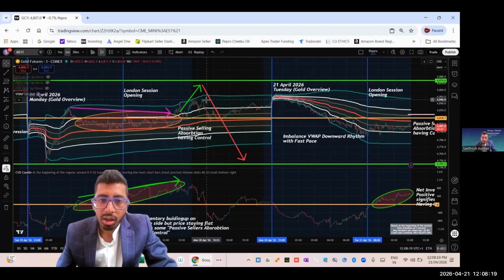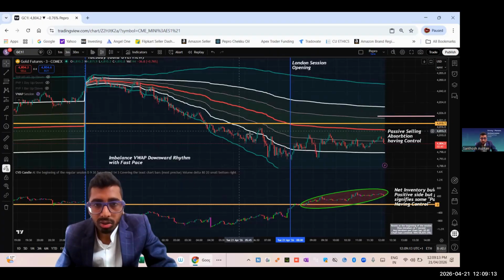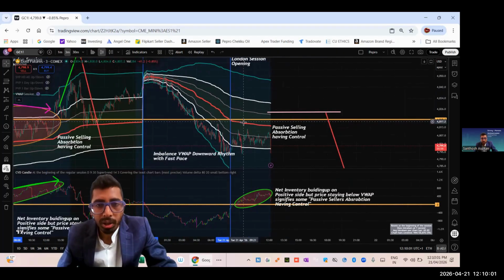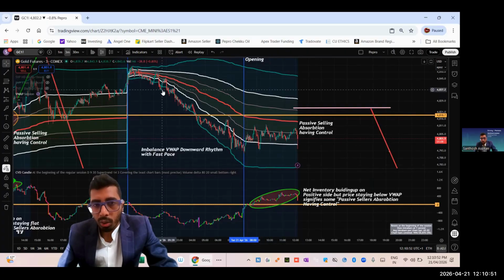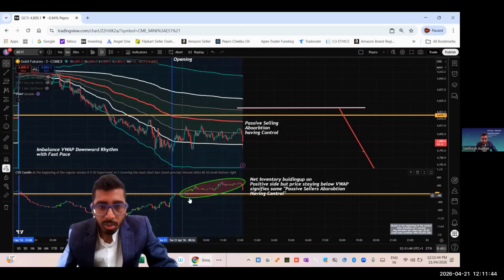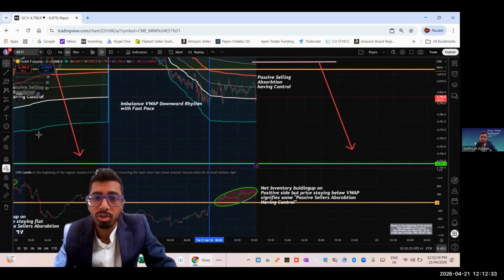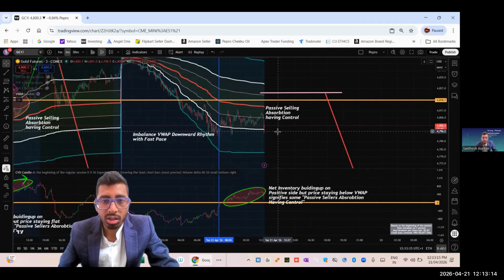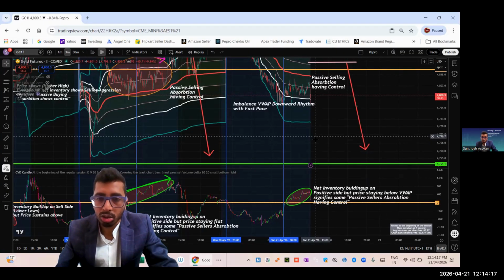21 Apr 2026 - Gold Futures (GC) Daily Outlook ( VWAP, Market Profile & Price vs CVD)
Gold Futures (GC) Daily Outlook – [21 Apr 2026]

This video presents my daily outlook on Gold Futures (GC) using professional orderflow and market structure analysis.

The analysis is based on live CME futures market data, which provides real insight into buyer and seller participation. Since Gold Futures (GC) and spot Gold (XAUUSD) are highly correlated, futures market structure can be used to understand potential movements in XAUUSD, with only minor price differences due to futures contract pricing.

This analysis is built around the PEPROscalper framework.

PEPROscalper is an intraday trading strategy that integrates Market Profile, VWAP with Standard Deviation Bands, and Orderflow Dynamics to identify structured and high-probability trading opportunities.

Developed and managed by Santhosh Asokan, a professional trader with years of experience in Market Profile, Orderflow, and advanced intraday trading systems.

Strategy Components:

Market Profile
Used to understand auction market behavior and identify day structures such as Trend Day, Double Distribution, Normal Variation, Normal Day, Neutral Day, and Non-Trend Day setups.

VWAP with Standard Deviation Bands
Acts as the intraday compass to track value migration, volatility expansion, and potential mean reversion areas.

Orderflow Dynamics (CVD)
Price action is compared with Cumulative Volume Delta to observe real buyer and seller interaction, absorption, and potential divergence.

Risk Management
The approach focuses on disciplined execution, structured setups, and capital preservation.

Trading Philosophy

Manage risk with discipline.
Let the market reveal the opportunity.